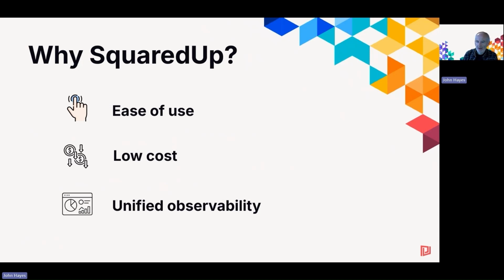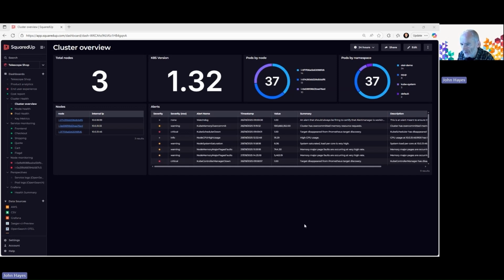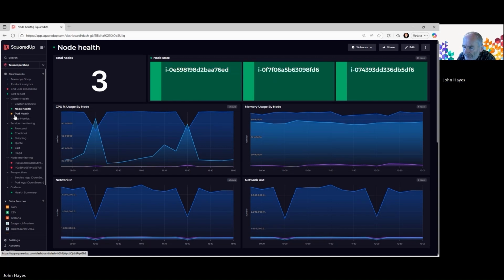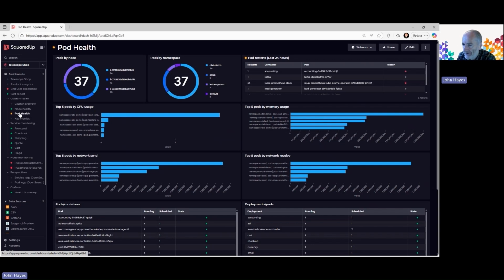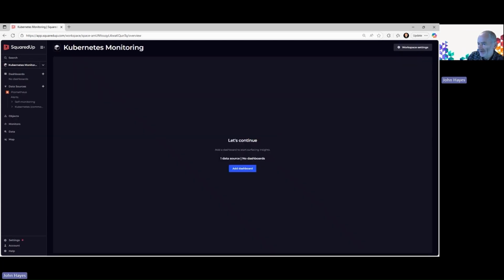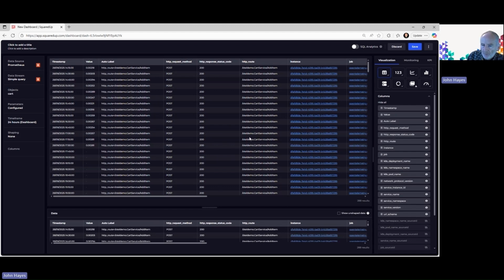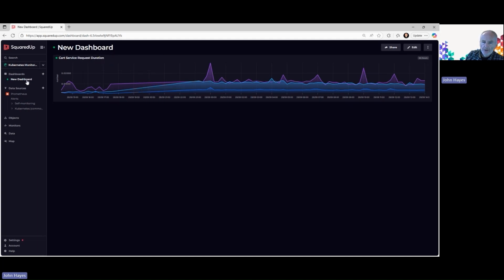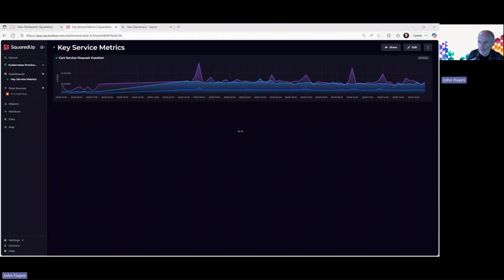Monitoring Kubernetes with Prometheus and SquaredUp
In this session we will show how you can combine the power of Prometheus and SquaredUp to gain deep and comprehensive insights into your Kubernetes environments. See how you can monitor Kubernetes clusters, nodes and pods without having to write a single line of PromQL!